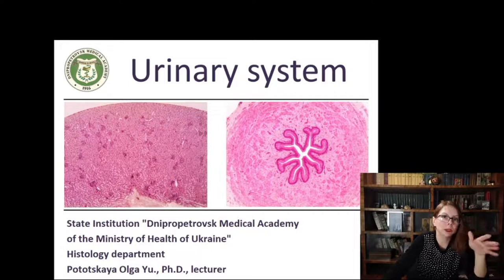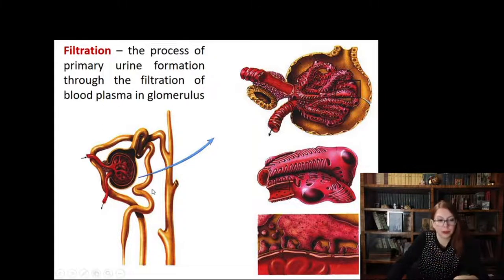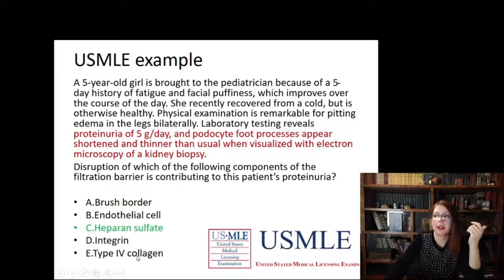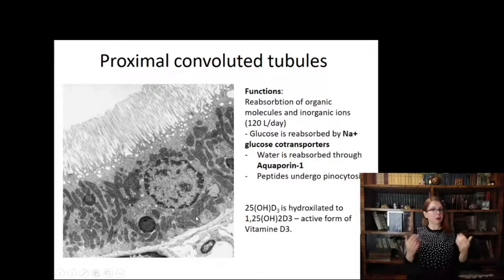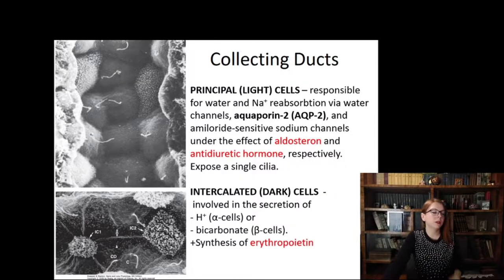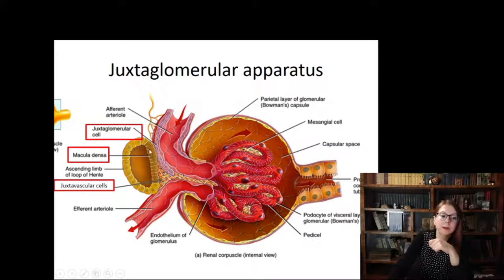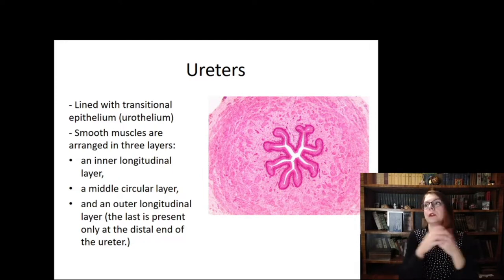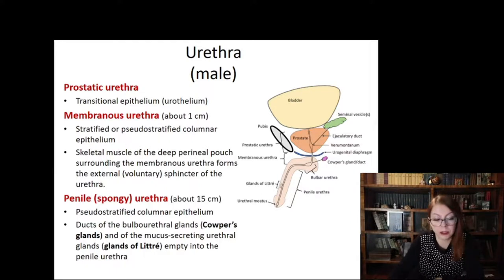25. Urinary system (Histology lecture)